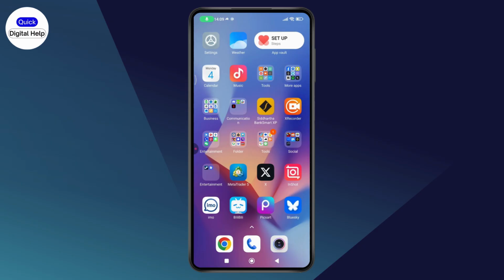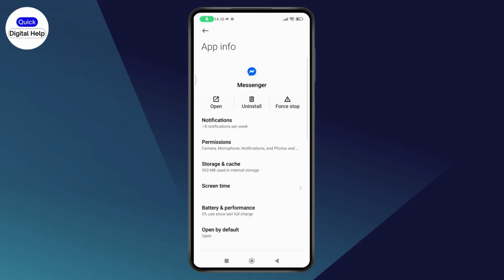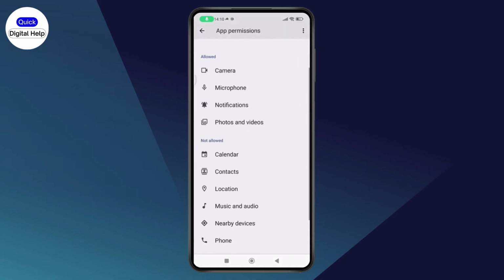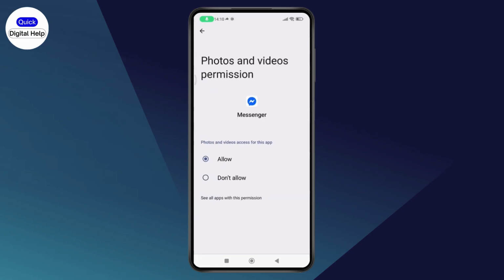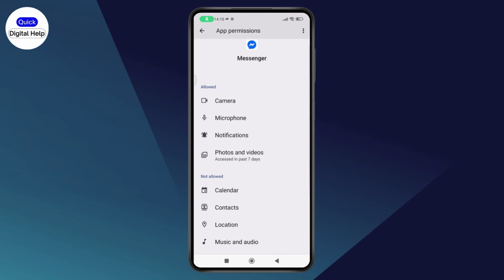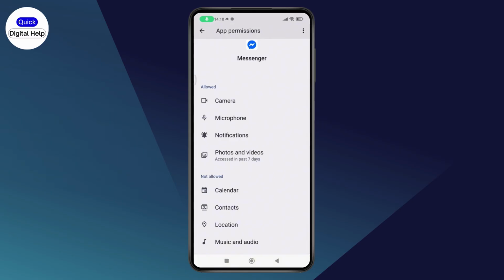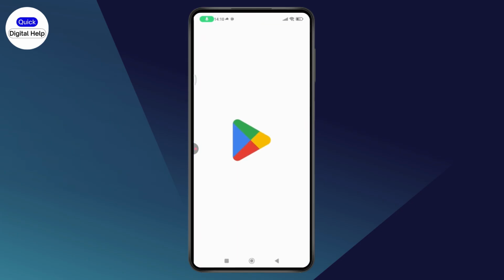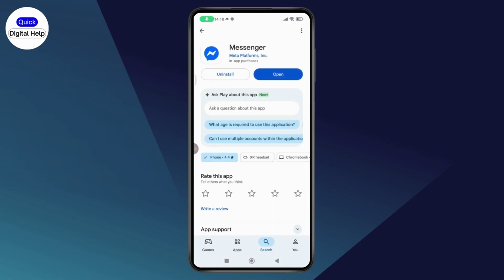Messenger Unable to Load Camera Roll Problem 2026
Messenger Unable to Load Camera Roll Problem

Facing the "Unable to Load Camera Roll" problem on Messenger? This quick tutorial shows you exactly how to fix the Messenger camera roll not loading issue on Android! Simply open App Info, go to Permissions, and enable Photos and Videos access for Messenger. If that doesn't work, head to the Google Play Store, update your Messenger app, and restart your device to resolve the problem instantly. These easy fixes restore full camera roll access in seconds. Works on all Android devices!